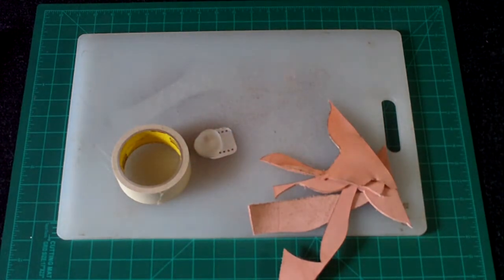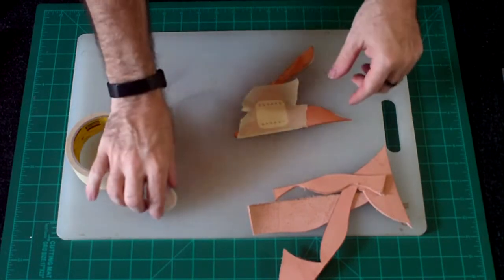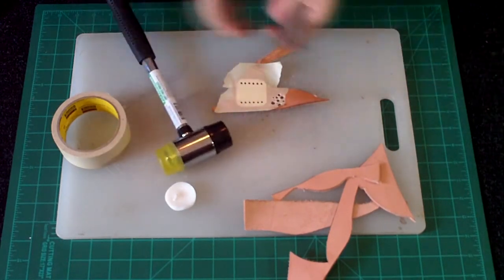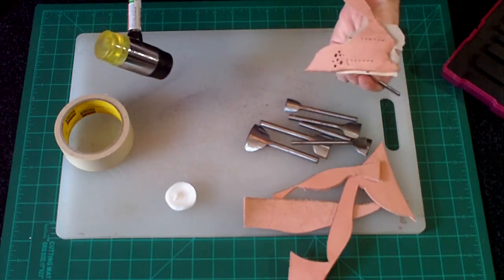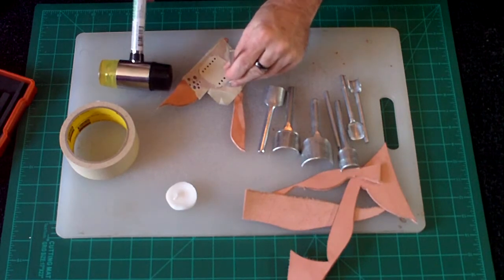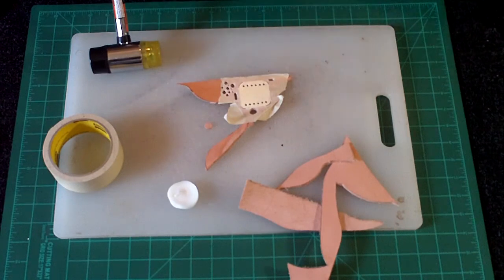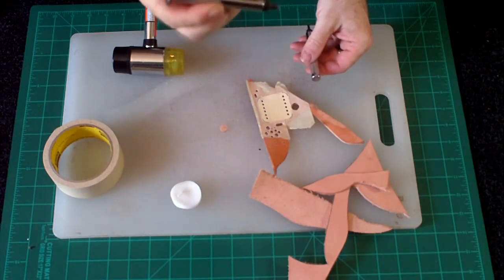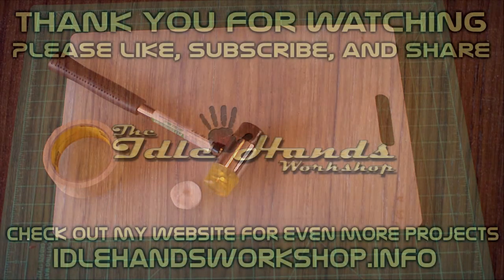Episode Twelve Cheap Chinese Leather-working Tools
Welcome to the Idle Hands Workshop, today I'm sharing my collection of Cheap Chinese Leather Working tools with you and my experience with them, the quality, and how well they perform against some heavy 10oz Veg Tanned Leather

I want to give a special shout out to Tony, it was his video tutorials and patterns that got me back into leather working and I am so glad I did.

And as promised, links to the tool sets I showed in the video:
10 piece Leather Hole Punch
Caydo 8 piece Half-round Punches
Baitaihem 7 Pcs Quarter-round Punches
YOKOYAMA Leather Stitching Punches
DGOL 6 Sizes Leather Oval Hole Punch
Jdesun Wooden Needle Case with 40 Pieces